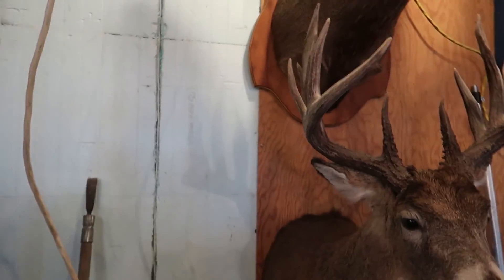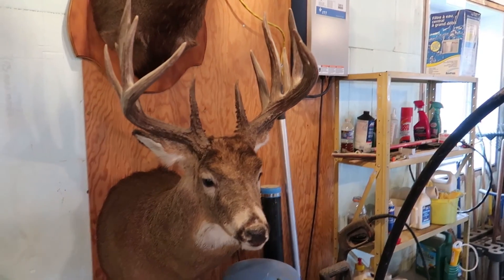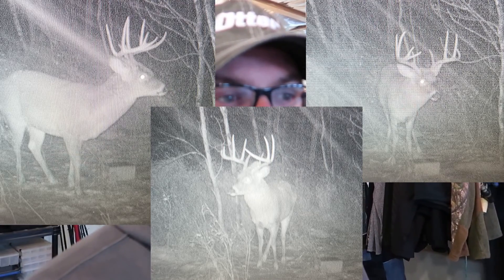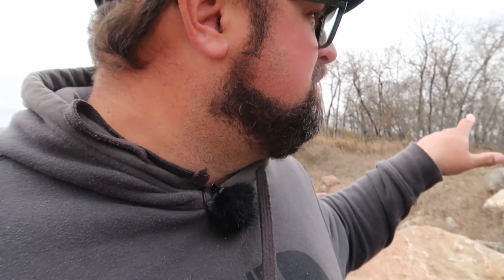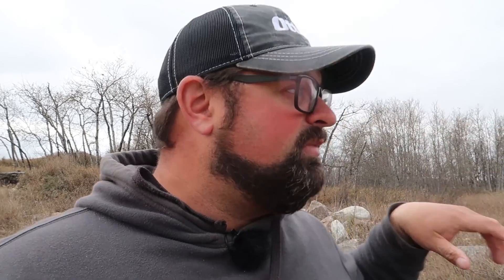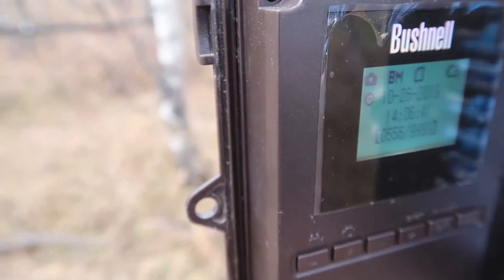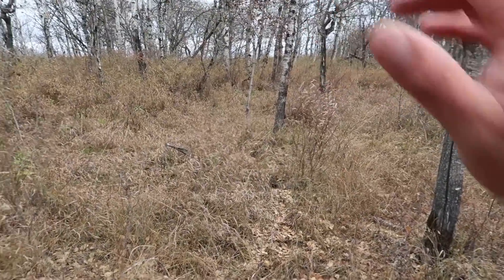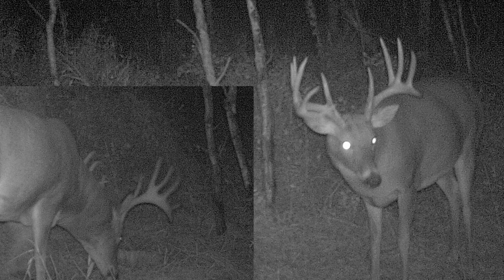Trail Camera Photos - Whitetail Season!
Since Clayton Schick Outdoors is more than just about fishing, how about a small introduction into some hunting!  Be patient with my hunting videos, as filming for this is obvious very NEW to me!  I won't be posting a lot of hunting videos going forward but I know I had a lot of interest about hunting last year, so here we GO!!

You all ROCK!!

~~Cameras~~
Canon XA20
Canon G7Xii